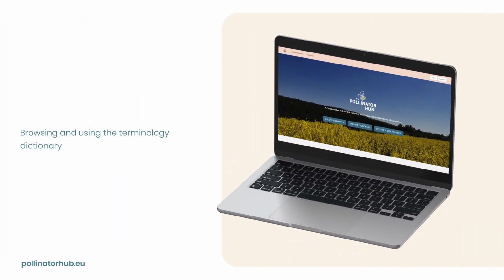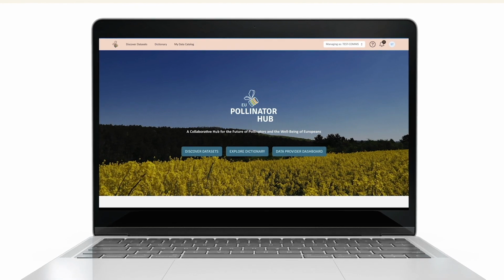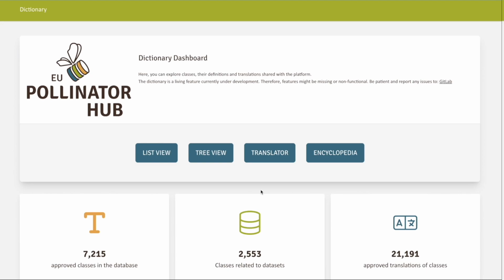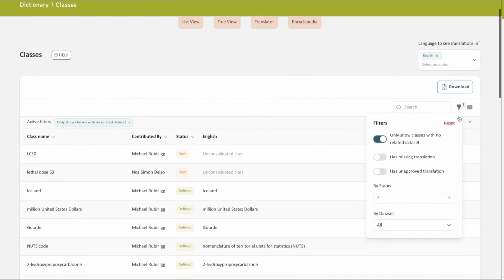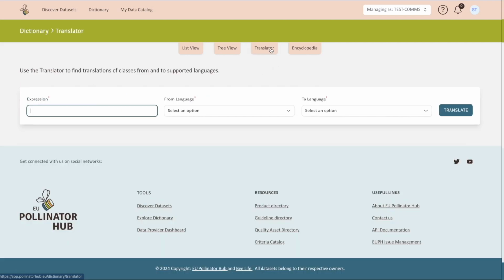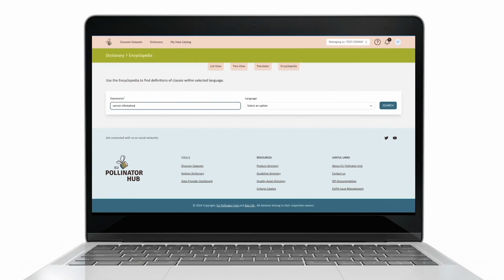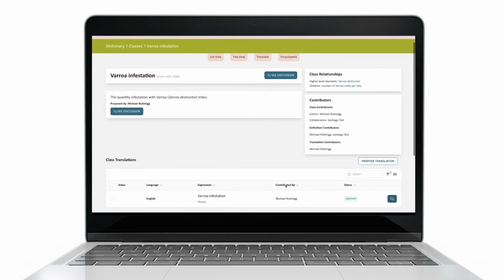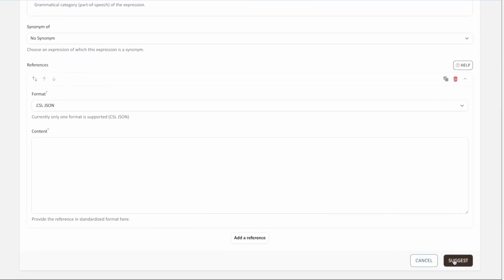EU Pollinator Hub Tutorial - Browsing and using the terminology dictionary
The EU Pollinator Hub is a new milestone in efforts to improve conditions for pollinators and all relevant stakeholders in Europe. It features an online collective approach to sharing harmonised and standardised data on pollinators to monitor their health and target actions to protect them. In this video, we review how to use the main functionalities of the platform.